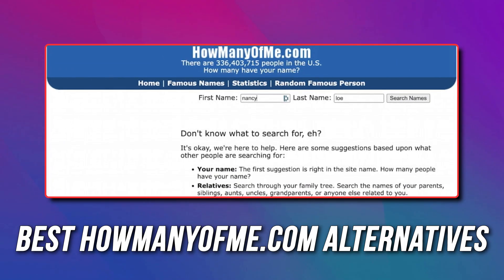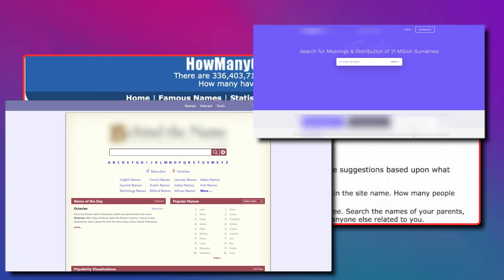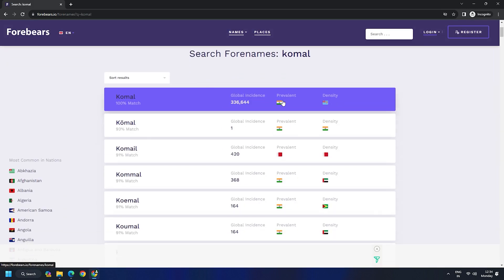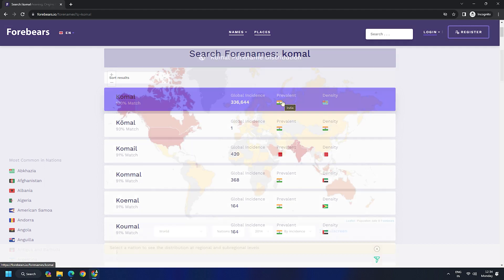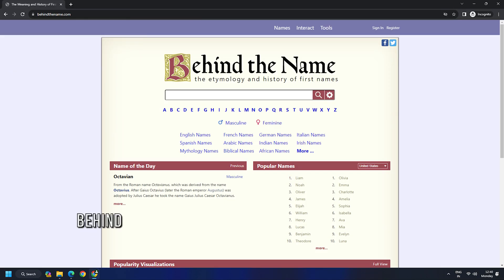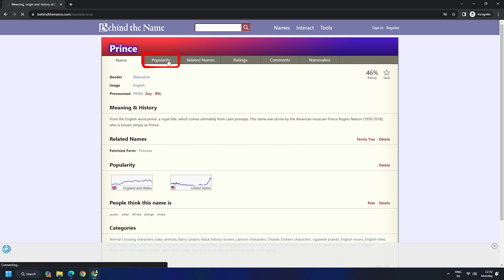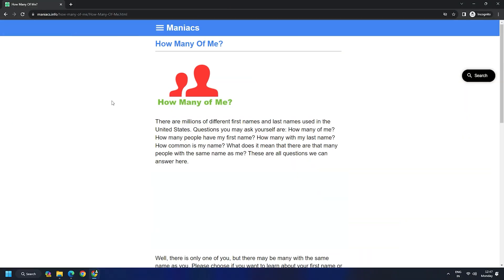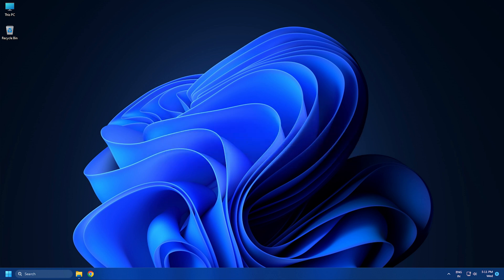Best Similar Sites Like HOWMANYOFME.COM & Alternatives [TUTORIAL 2023]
What happened to howmanyofme.com? Well, it has been shut down, and if you are looking for a free alternative to the HowManyofMe.com website, then this video is sure to interest you.

Timecodes:
00:00 Intro
00:34 Forebears
01:54 Behind the Name
02:53 Maniacs.info